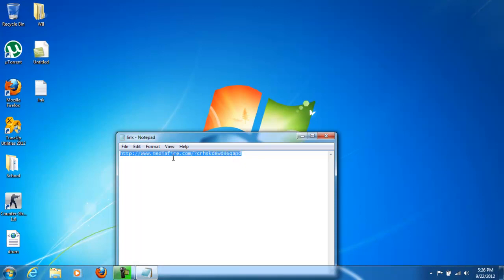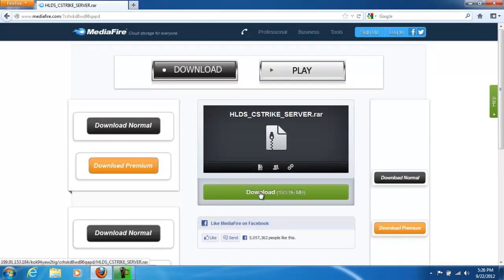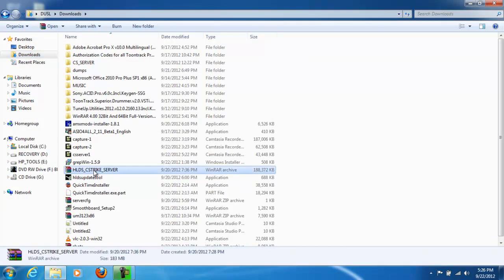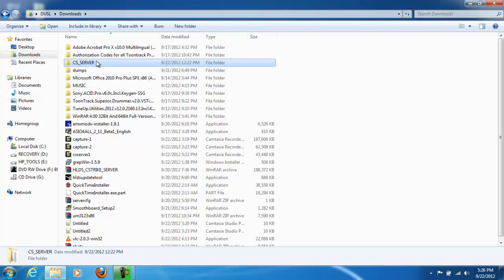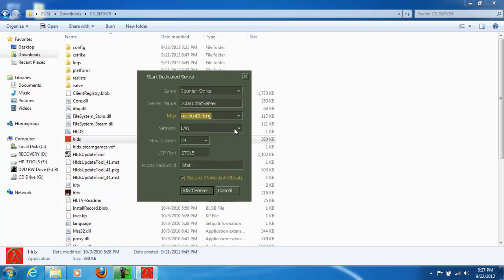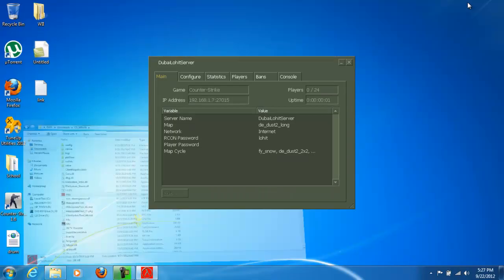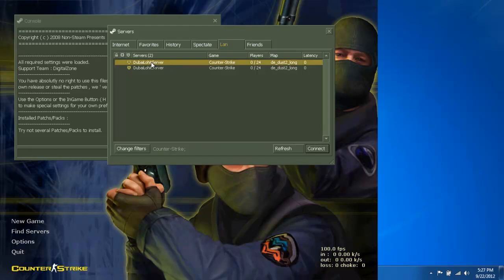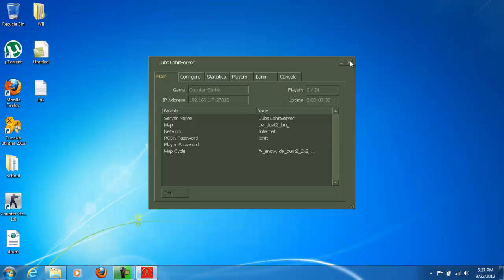How To Host Your Own Server On Counter Strike 1.6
Hey guys,
ever wanted to play cs with your friends with no interruptions like unknown people joining.
ofcourse u have.
This video will show you how to host your own private server.